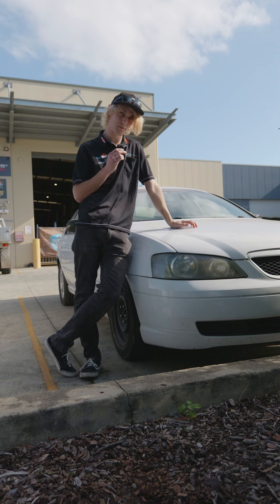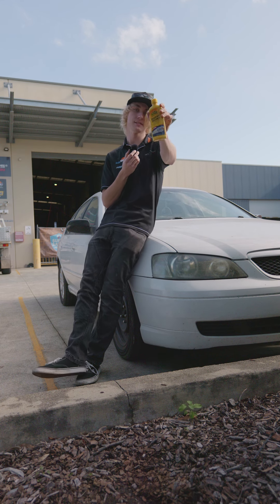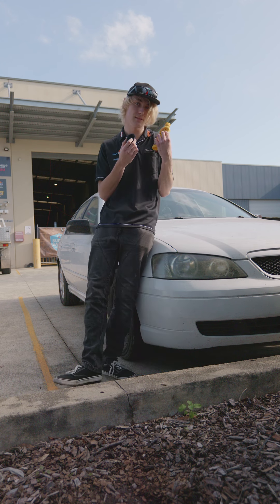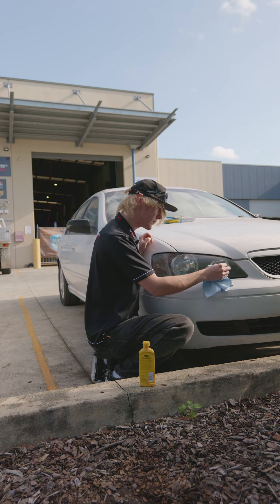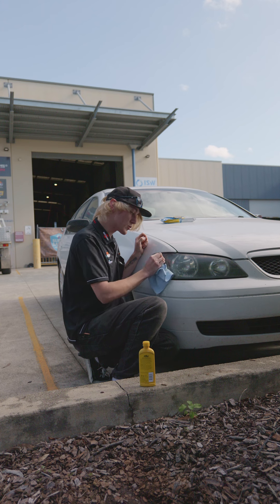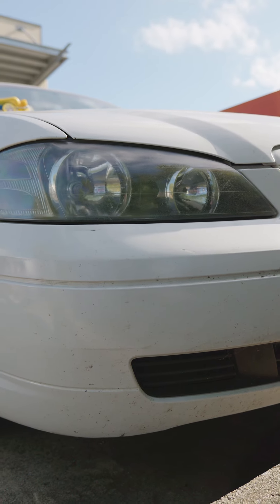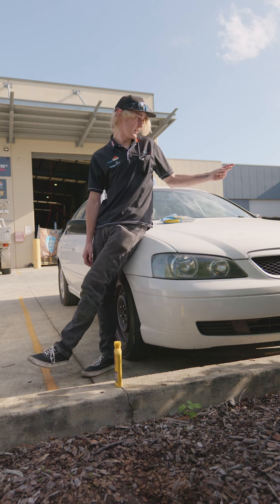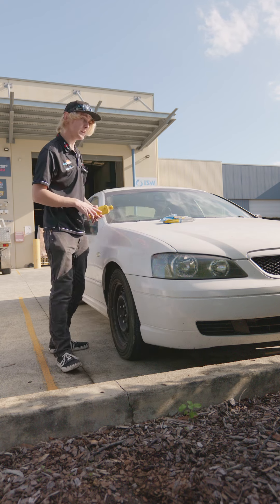How to Restore your Yellow Headlights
Shoutout to everyone still rocking glass headlights! You guys will never have this issue. If you need parts for your project or just simply doing a service, jump on onlineautoparts.com.au today!

Wide range of quality Parts for Cars & 4X4s in stock and ready to ship.